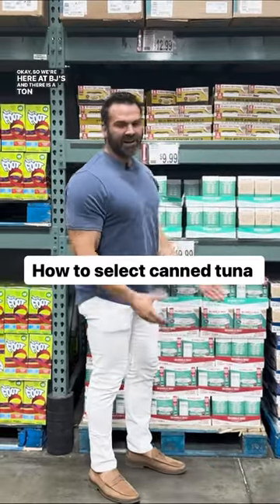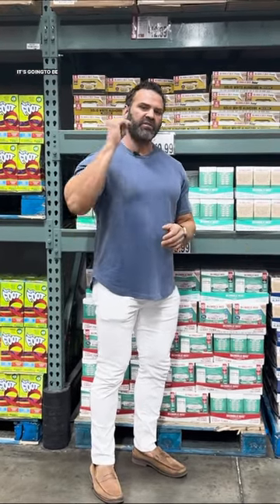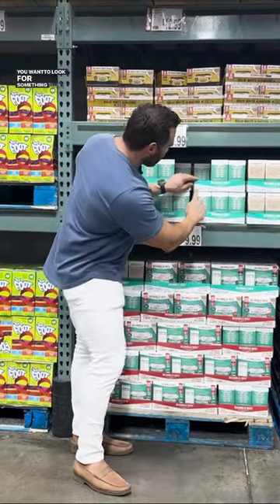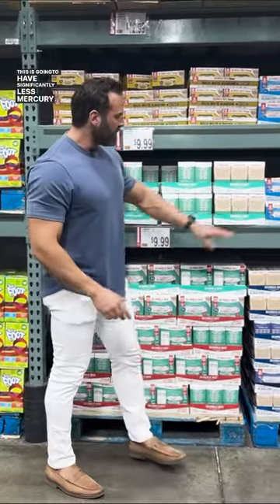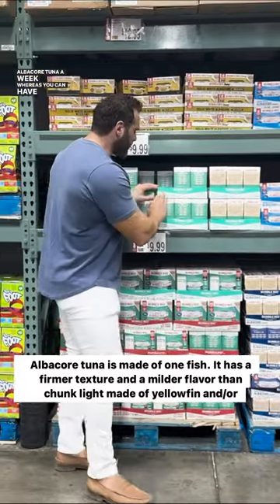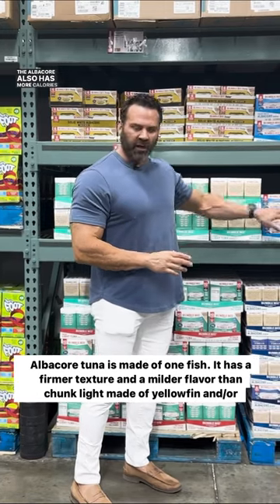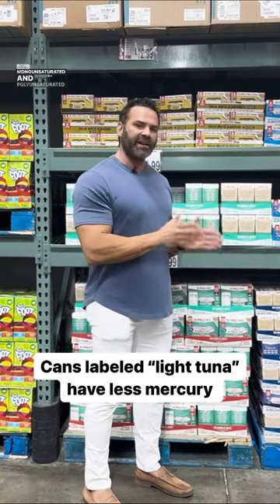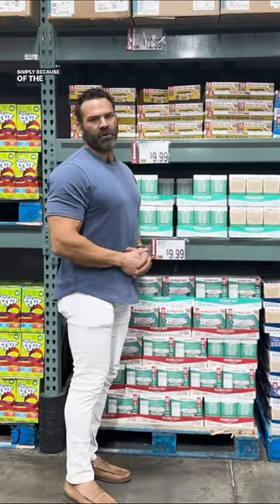How to Select Canned Tuna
There are a ton of varieties of tuna on the market, and the macros on all of them are spectacular, especially if they’re canned with water as opposed to oil. Even though oil is a healthy fat, it’s highly caloric.

But the concern for most people is mercury. Some cans of tuna have more mercury than others. Albacore is significantly higher in mercury than light tuna. As a matter of fact, the recommendation is to have only one can of albacore tuna per week, whereas it is considered safe and sustainable to have three cans of light tuna per week.

Both of these cans of tuna are high in protein, low in calories, and packed with omega-3 fatty acids.